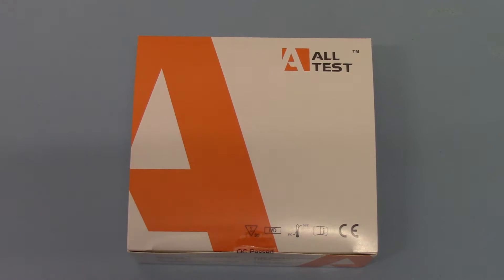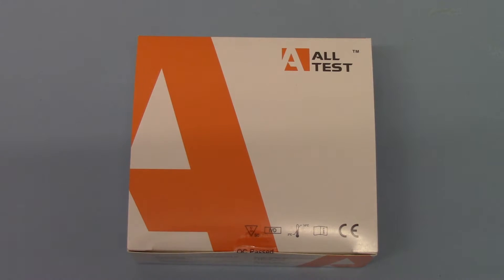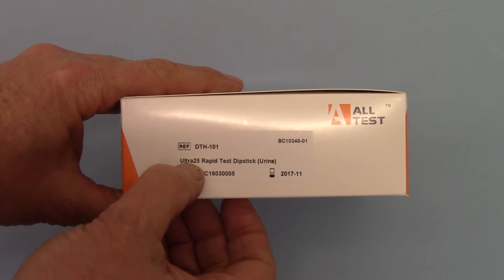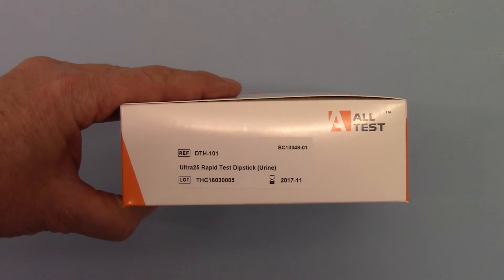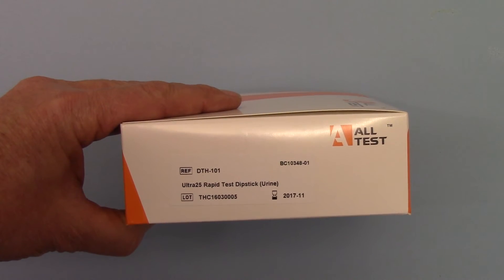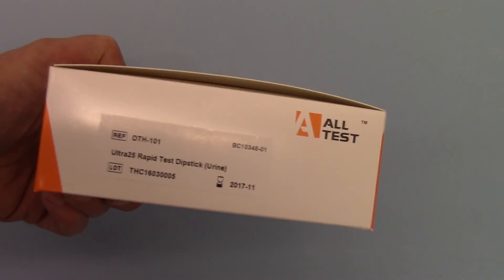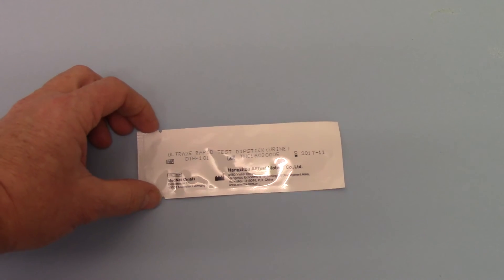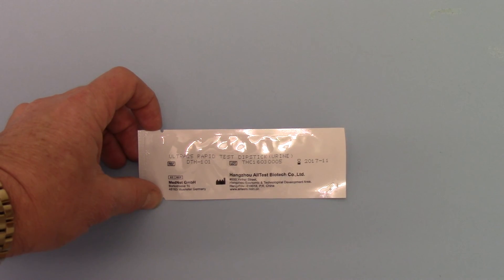How long will marijuana, cannabis show in a test ? Extending the detection window for Cannabis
Video information on the new ultra range of cannabis drug testing kits including full product packaging details and codes and the new sensitivities and detection times for cannabis drug testing. information on drug testing issues, products and instructions provided